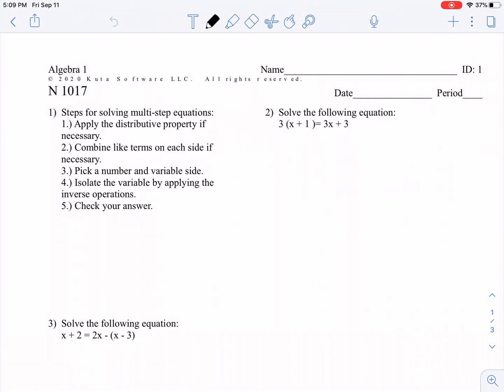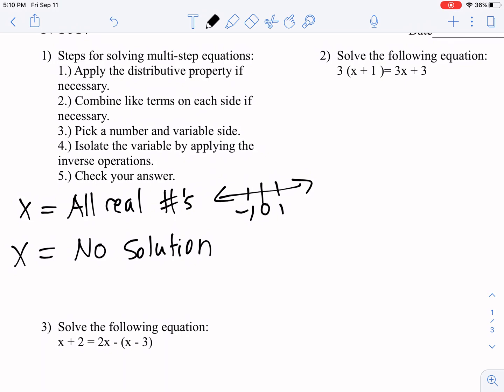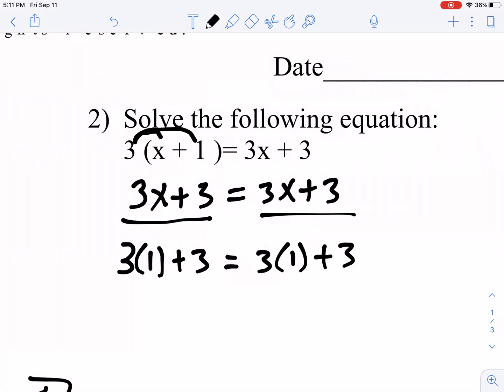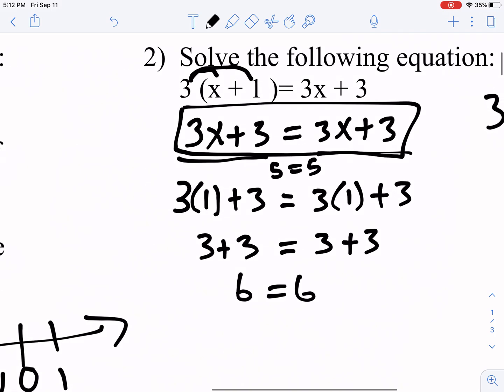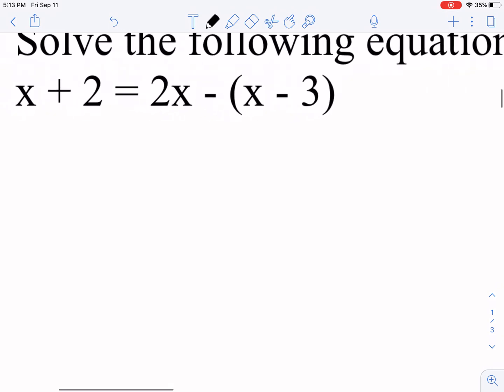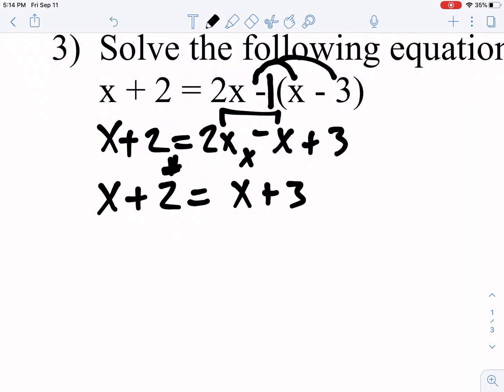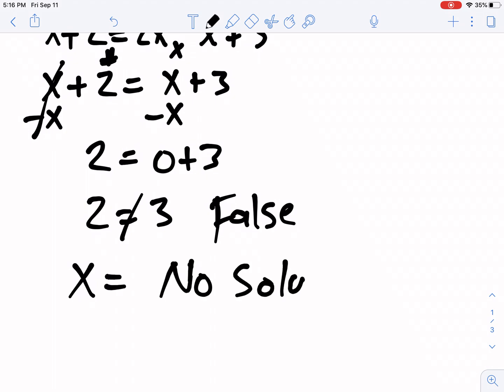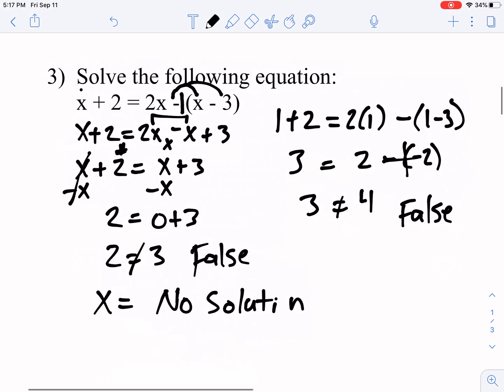Solving Multi-Step Equations Special Cases